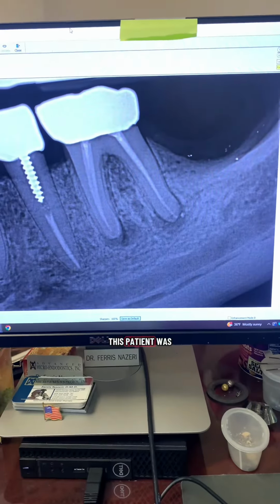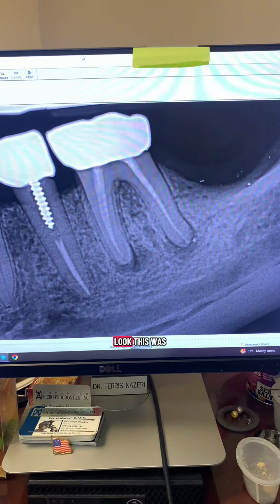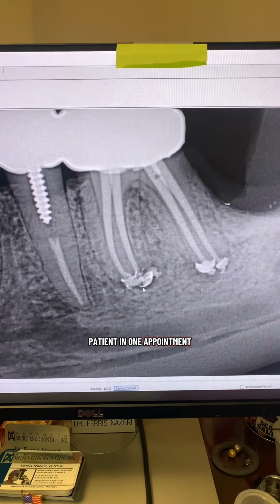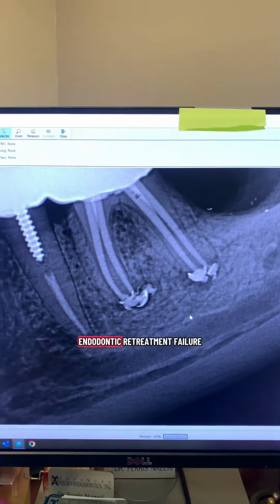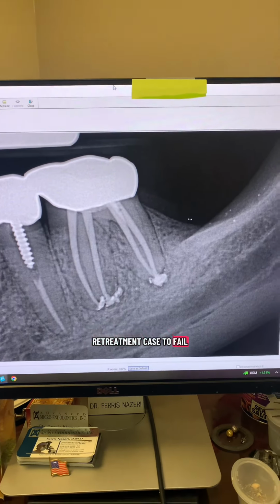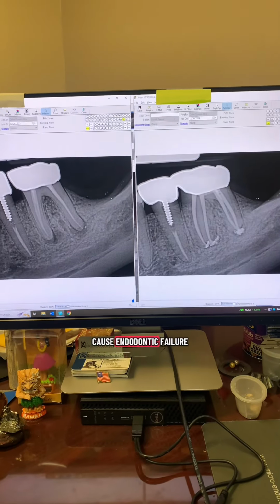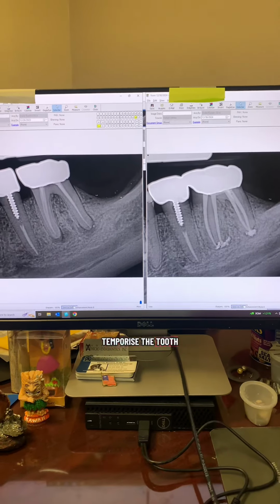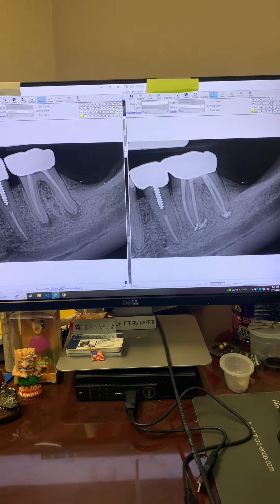Holistic dentists are right? It failed?😞